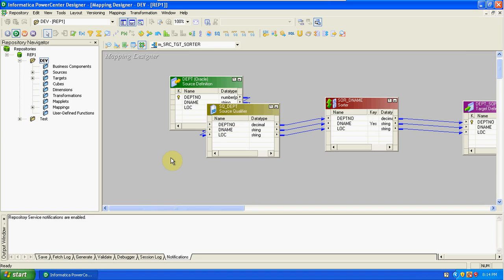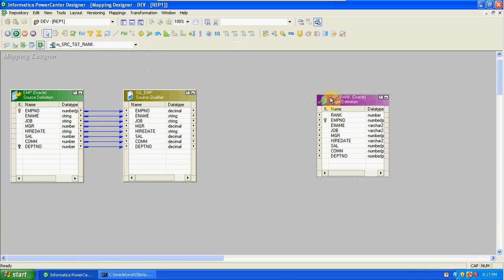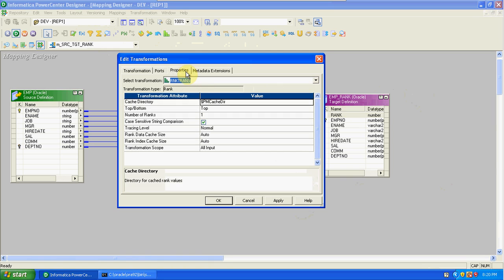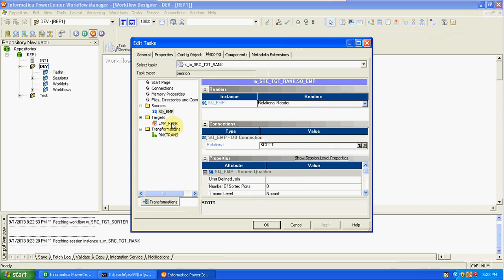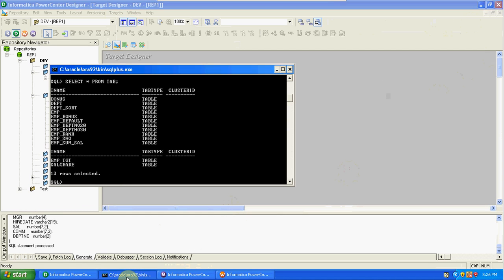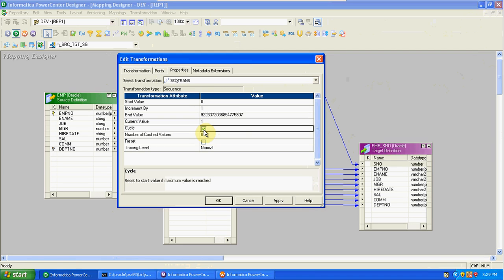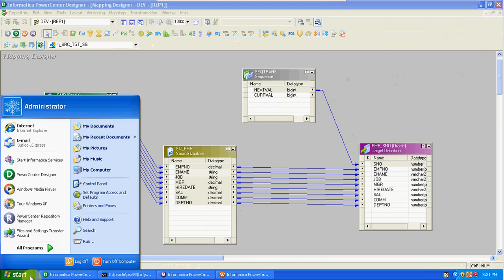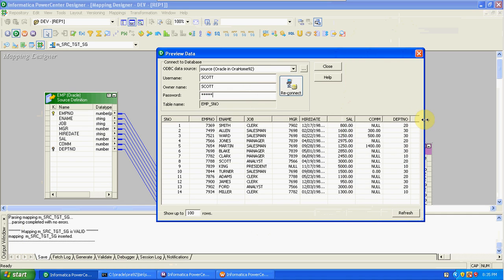Informatica Filter Expressions and Transformations Video Tutorial - Part 13